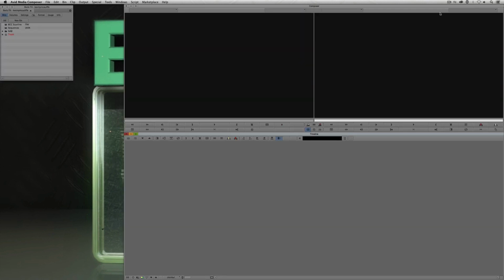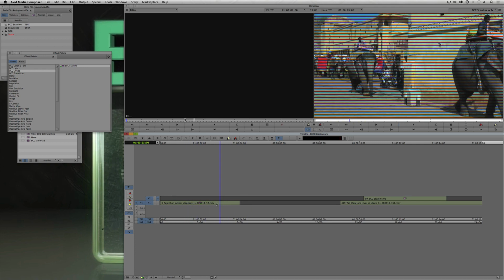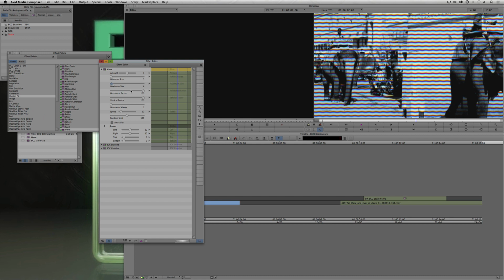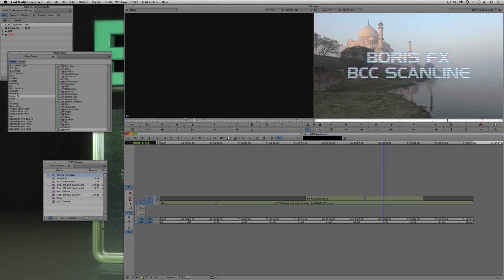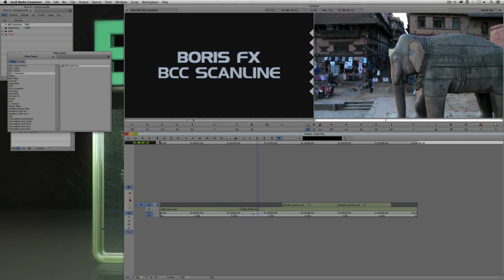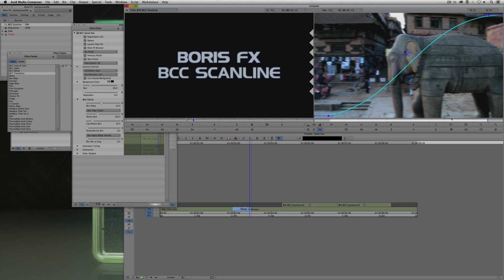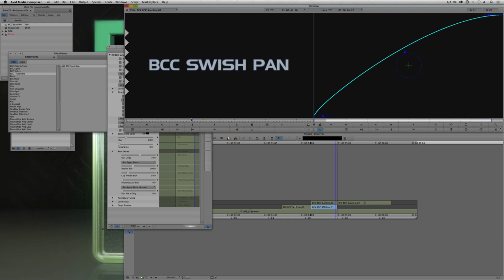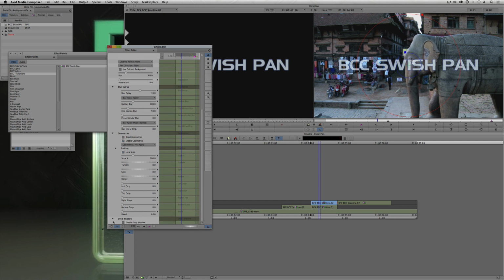BCC Lite, Part II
Kevin P. McAuliffe is back to show you how to take full advantage of what BCC Lite can offer. In Part II, meet BCC Scanlines to create an old tv look and BCC Swishpan as a transition between two shots and as a transition between titles.